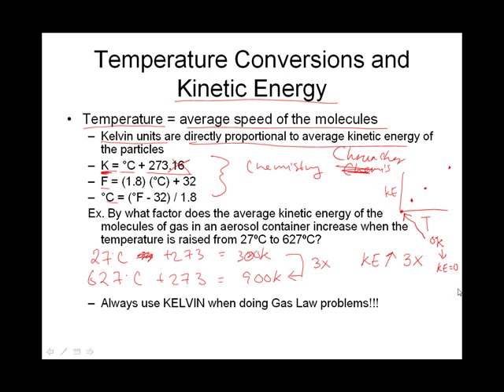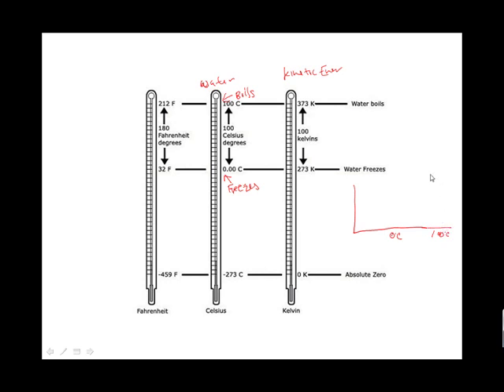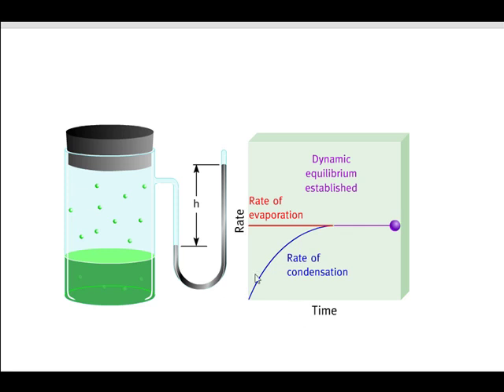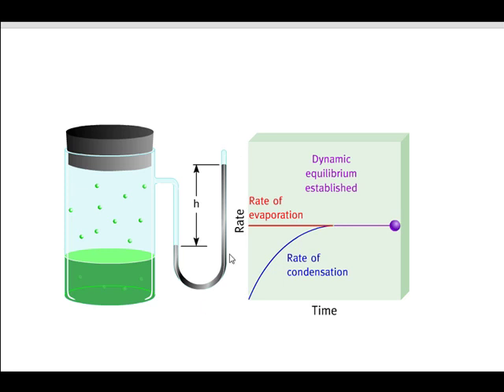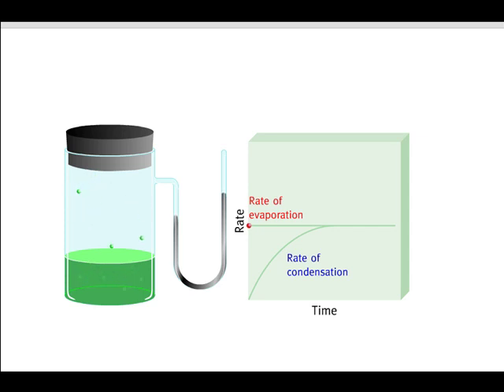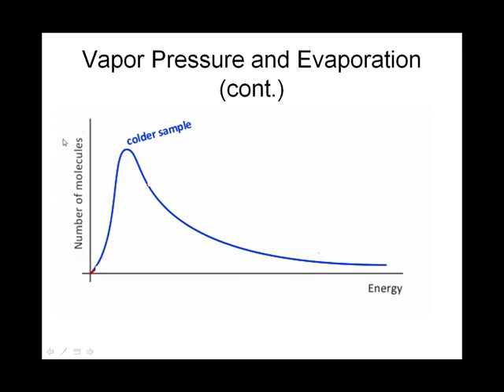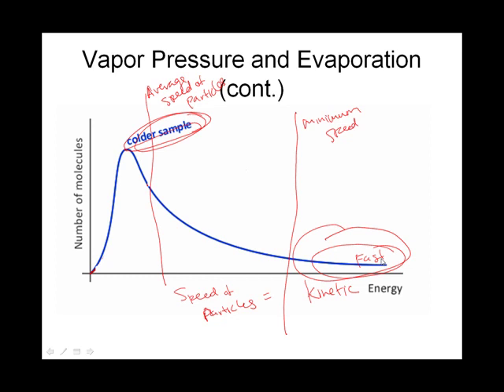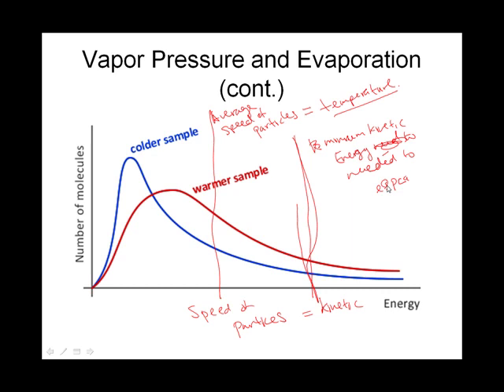Unit 2 Podcast #1 Part 2